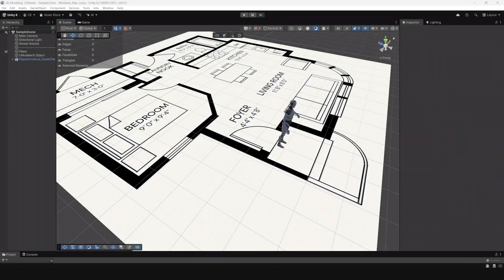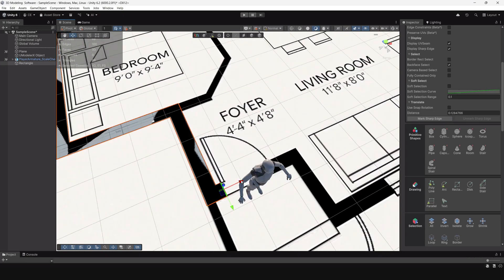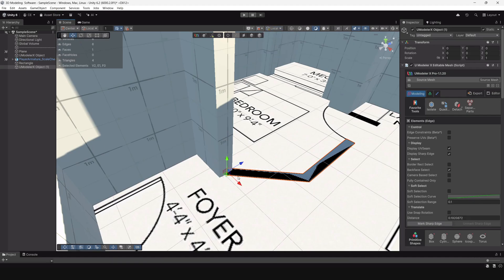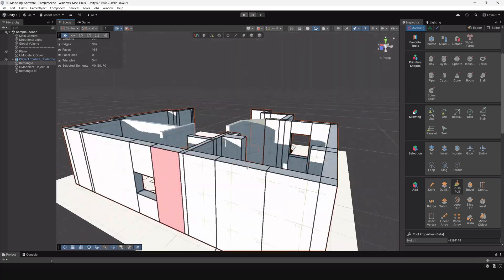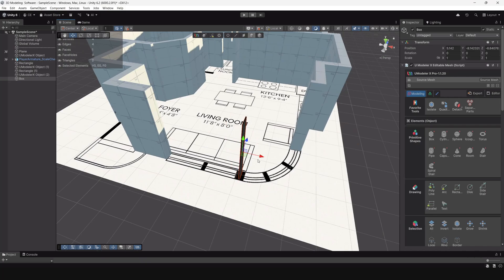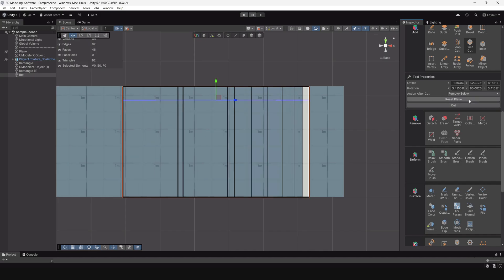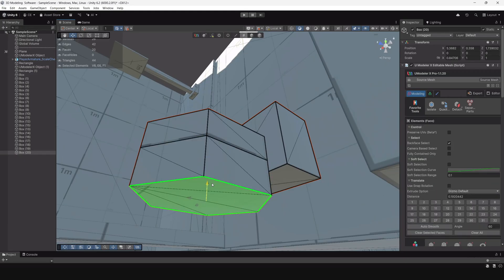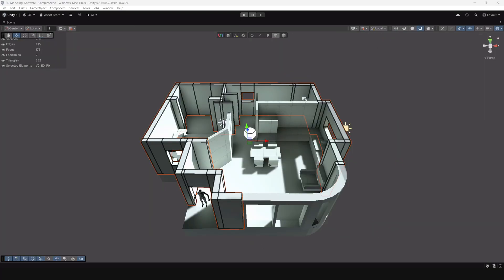How to 3D Model a House in Unity for Beginners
Been using UModeler as my main 3D app these days and wanted to talk a bit about my process.